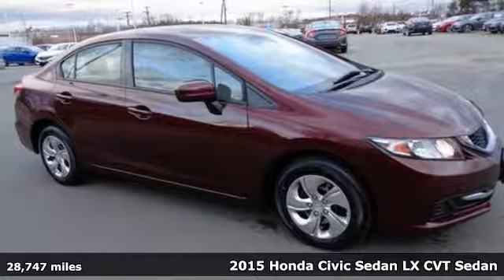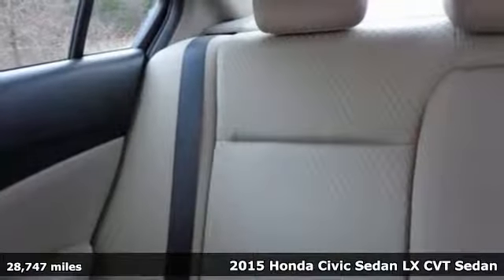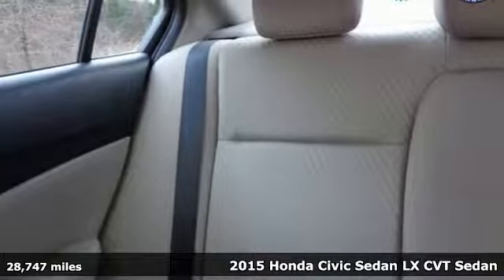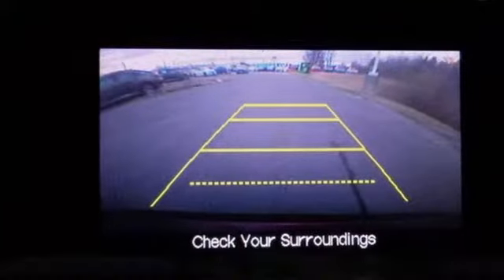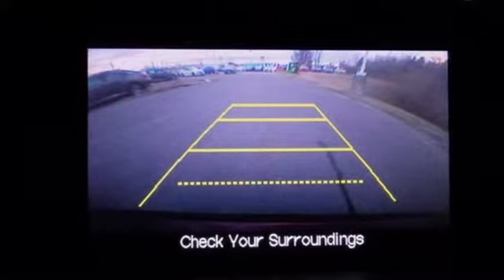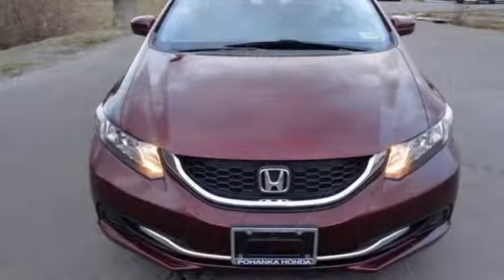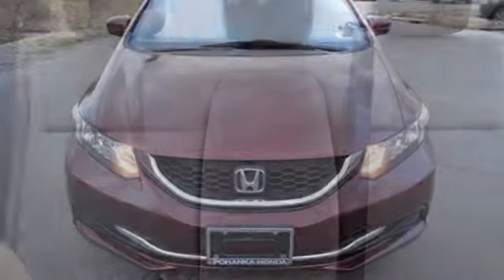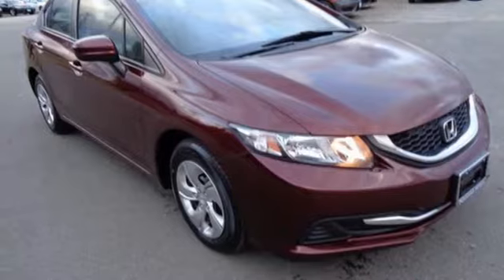Used 2015 Honda Civic Fredericksburg VA Richmond, VA 18H129 - SOLD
Year: 2015
Make: Honda
Model: Civic
Trim: LX
Engine: 1.8L I4 SOHC 16V i-VTEC
Transmission: CVT
Color: Red
Interior: Beige
Mileage: 28747
Stock #: 18H129
VIN: 19XFB2F59FE017740
This 2015 Civic sedan is a one owner vehicle with a clean CARFAX has has low miles right around 28k!! BACKUP CAMERA!! Paint looks great, interior is super clean and runs like new!! Dunlop tires with loads of tread!! Our reconditioning fee is included in this price of the vehicle as to where other dealers are adding fees around 1,695 to the cost of the vehicle!! CARFAX One-Owner. Clean CARFAX. Certified. Crimson Pearl 2015 Honda Civic LX FWD CVT 1.8L I4 SOHC 16V i-VTEC Beige w/Cloth Seat Trim.brbrRecent Arrival! 39/30 Highway/City MPG**brbrHonda Certified Used Cars Details:brbr * Vehicle Historybr * Transferable Warrantybr * Limited Warranty: 12 Month/12,000 Mile (whichever comes first) after new car warranty expires or from certified purchase datebr * Warranty Deductible: $0br * Powertrain Limited Warranty: 84 Month/100,000 Mile (whichever comes first) from original in-service datebr * 182 Point InspectionbrbrAwards:br * 2015 IIHS Top Safety Pick * 2015 KBB.com 10 Best UberX Candidates * 2015 KBB.com 15 Best Family Cars * 2015 KBB.com 10 Best Sedans Under $25,000 * 2015 KBB.com 10 Tech-Savviest Cars Under $20,000 * 2015 KBB.com Best Buy Awards * 2015 KBB.com 10 Most Affordable Cars * 2015 KBB.com Brand Image Awardsbr2016 Kelley Blue Book Brand Image Awards are based on the Brand Watch(tm) study from Kelley Blue Book Market Intelligence. Award calculated among non-luxury shoppers. Kelley Blue Book is a registered trademark of Kelley Blue Book Co., Inc.brAll prices exclude taxes, title, license, and dealer processing fee of $699.00. Published price subject to change without notice to correct errors or omissions or in the event of inventory fluctuations. All features not on all vehicles. Vehicles shown are for illustration purposes only. MPG is based on 2017 EPA mileage ratings. Use for comparison purposes only. Your mileage will vary depending on driving conditions, how you drive and maintain your vehicle, battery-pack (hybrid only) and other factors.

Address:
60 South Gateway Drive